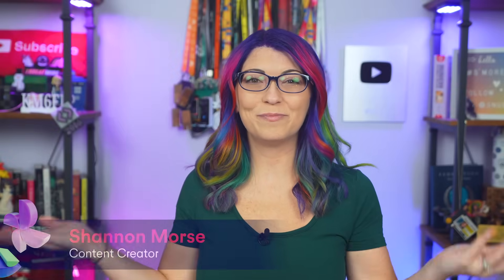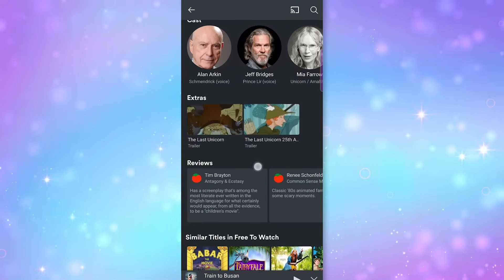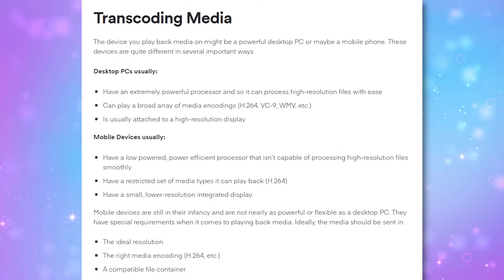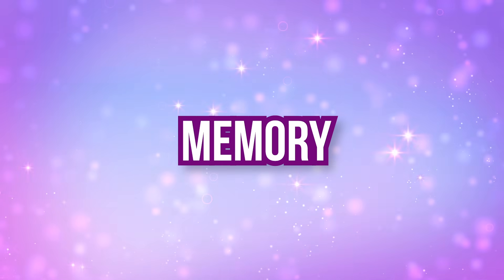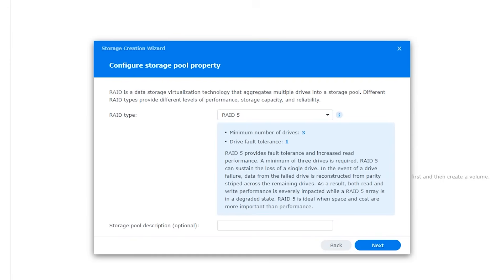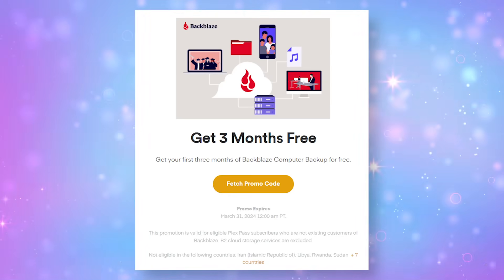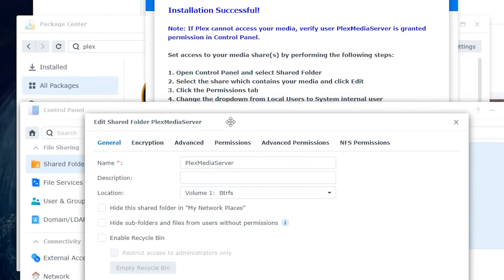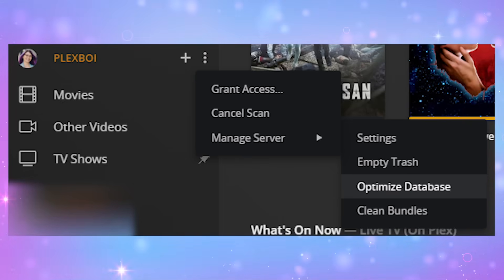Plex Pro Week ‘23: Going from Basic to Beast Mode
Looking for some guidance on how to get more giddy-up out of your Plex personal media server? Look no further. Joining us this year on the Pro Panel is tech expert Shannon Morse with a detailed session on how to add some muscle to your server setup. In this video you’ll not only learn how to upgrade your setup, but also useful tips on how to back up your precious media collection in the process.